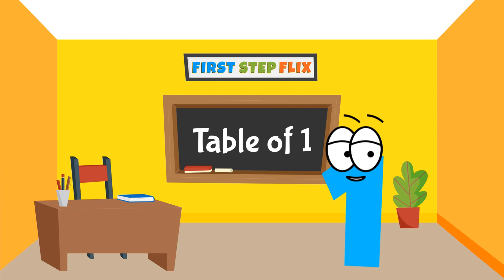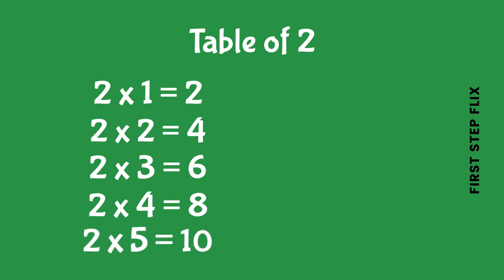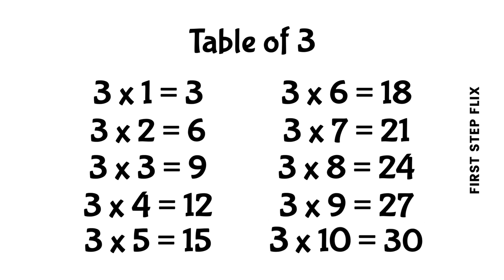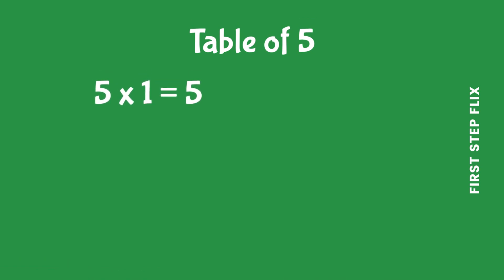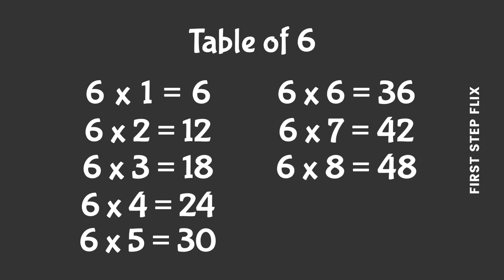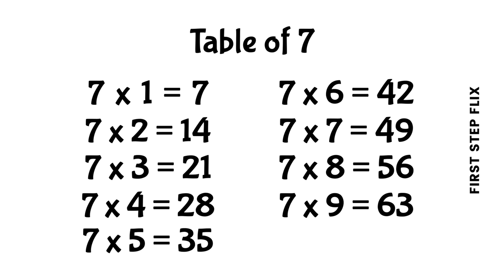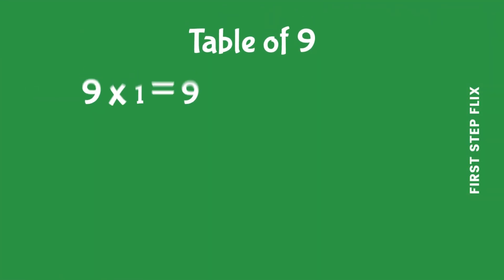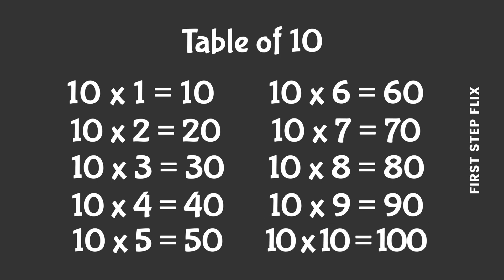Multiplication Tables from 2 to 10 in English | Tables 2 to 10 for Kids | Tables Song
Learn Table 2 to 10 as our numeric cartoon friends turn learning into a delightful adventure.

Each episode has fun, laughter, and easy-to-understand lessons that make multiplication a breeze for little learners.

🌟 Join us and explore:

👉 The dancing digits of Table 2
👉 The musical melodies of Table 3
👉 The heroic tales of Table 4 …and so much more!

Don’t miss out on any of our fantastic educational escapades. Your journey to becoming a multiplication master starts here! 📚